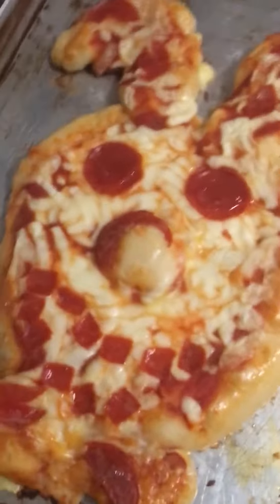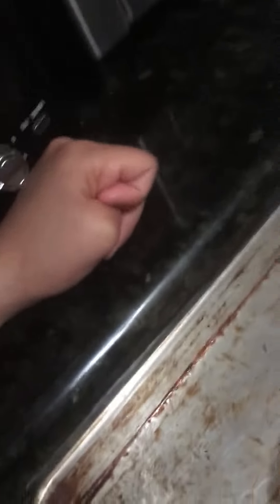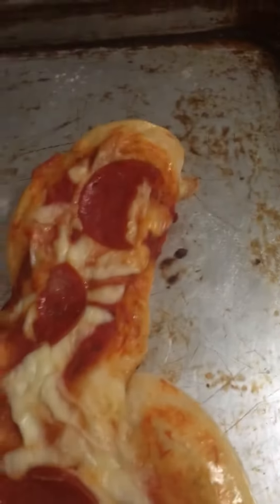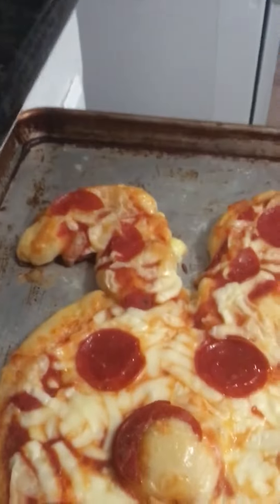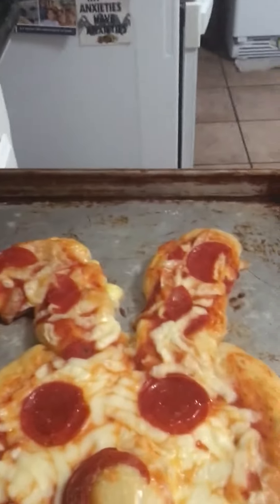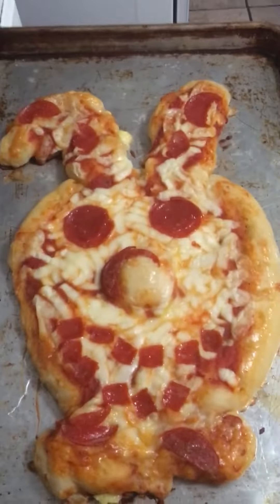I made a spring Bonnie pizza with my sister, also my little brother made a teddy fazbear pizza 🍕